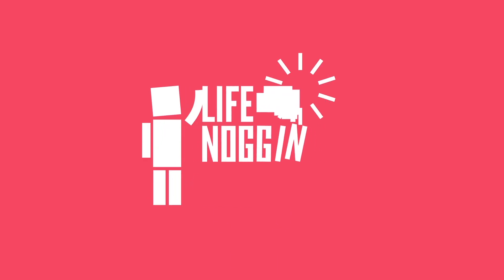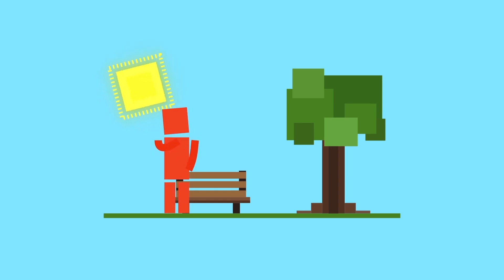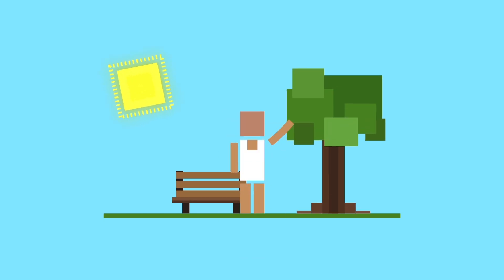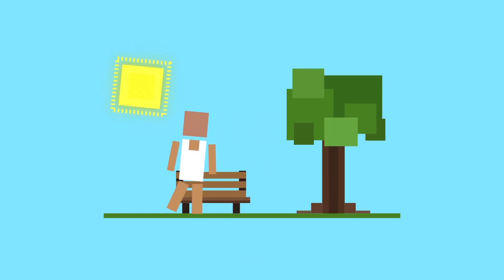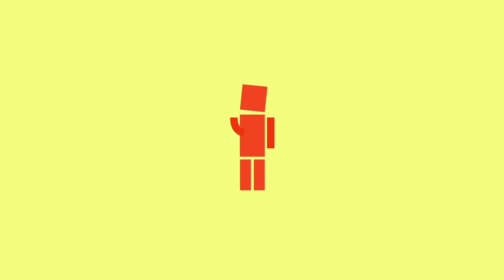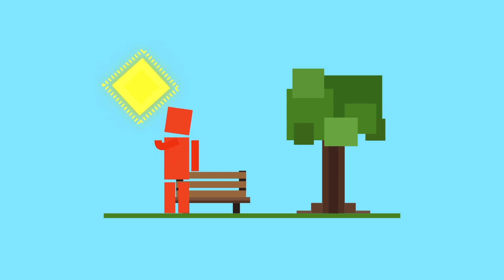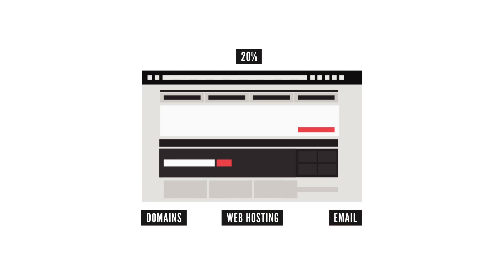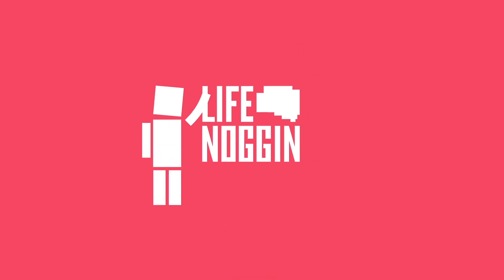Why Do You Get A Sunburn?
Sunburns suck…….. but why? Let’s find out the science behind a sunburn!